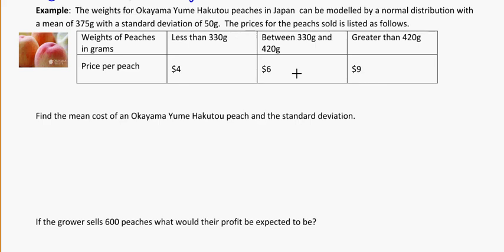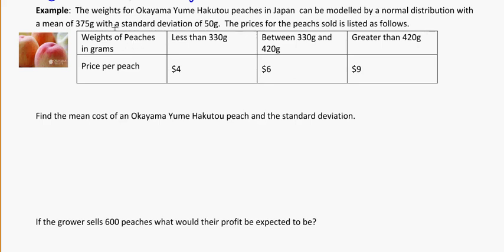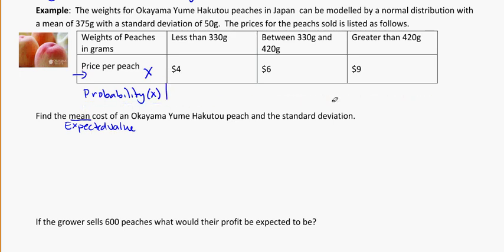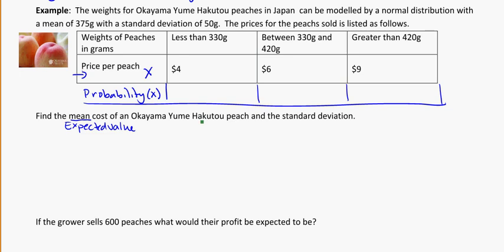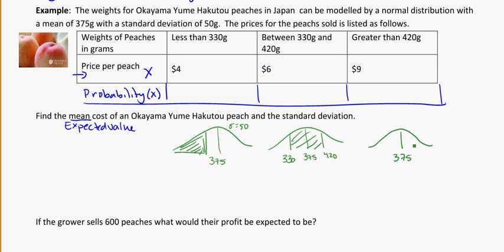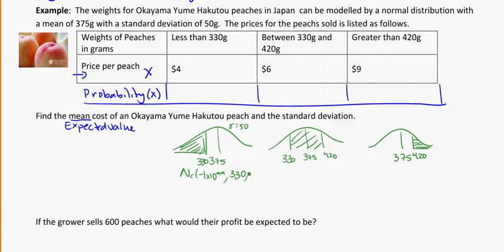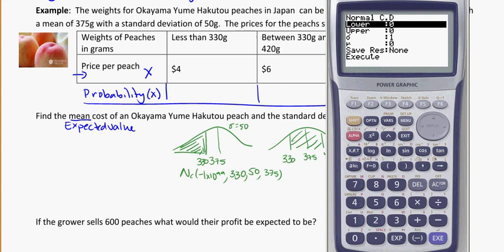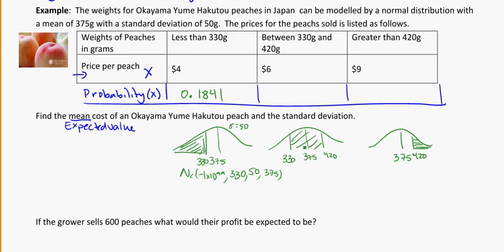yr 13 distributions expected value with normal distribution 19